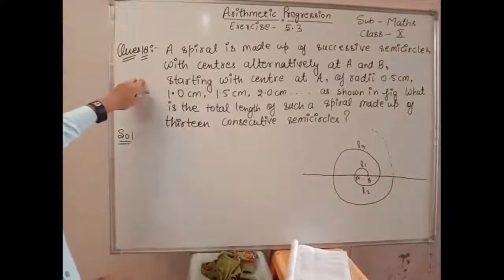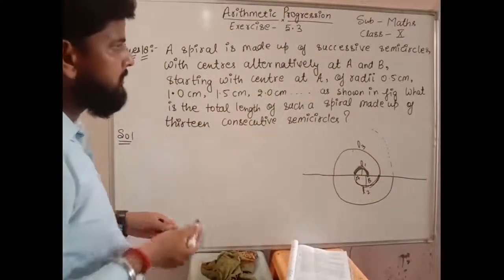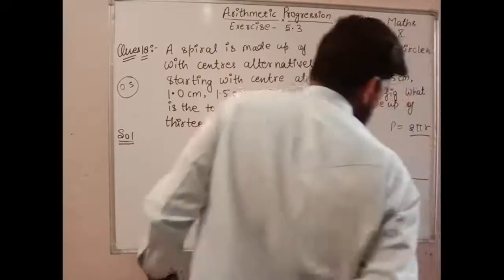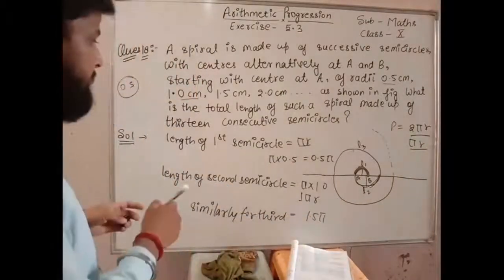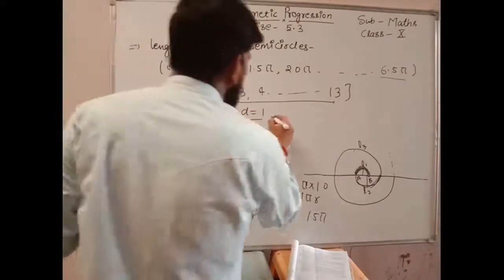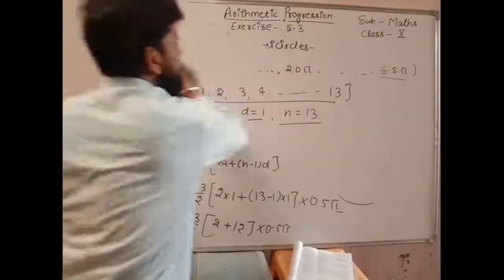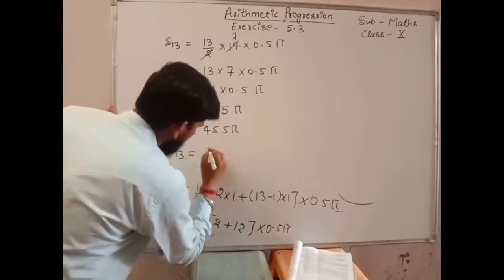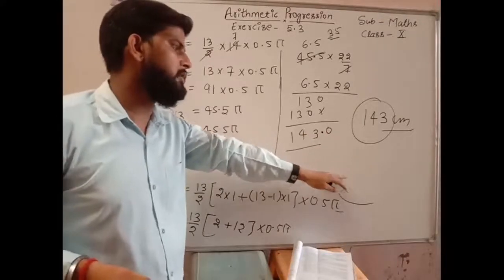Class 10th Maths Chapter 5 . Question 18 of Exercise 5.3.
CBSE BOARD CLASS 10TH MATHS.